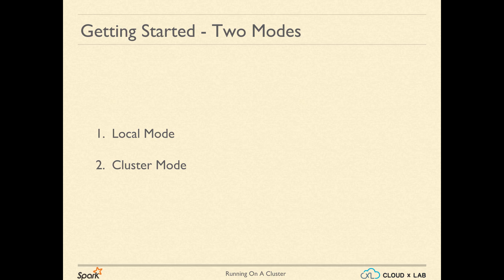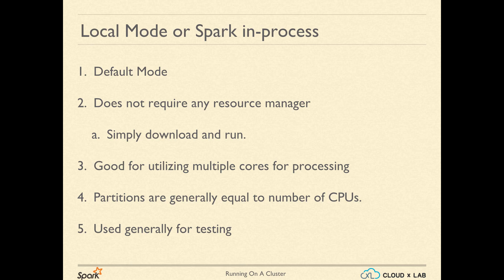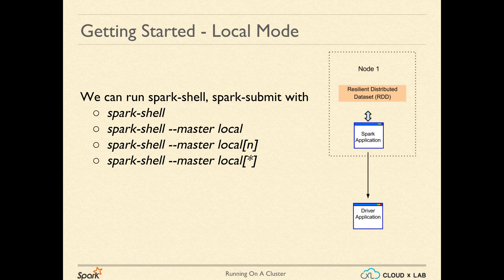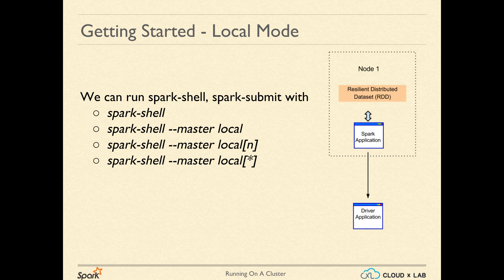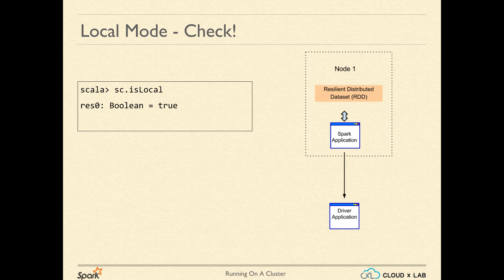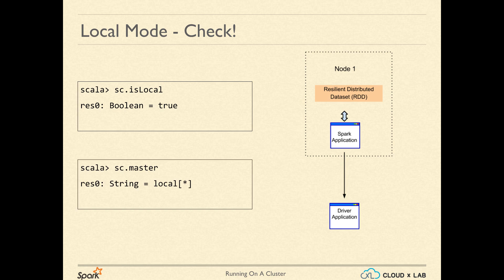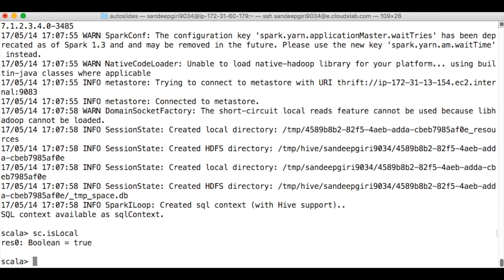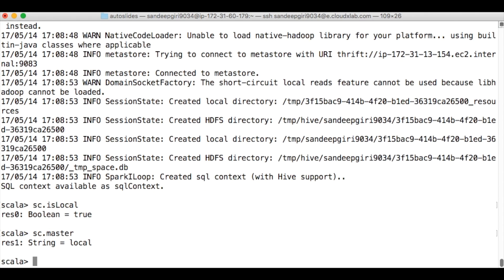7.3. Spark On Cluster | Local Mode